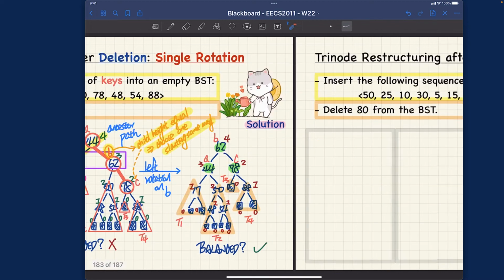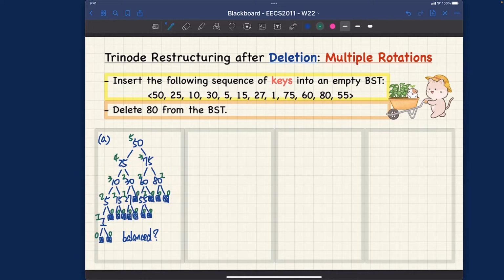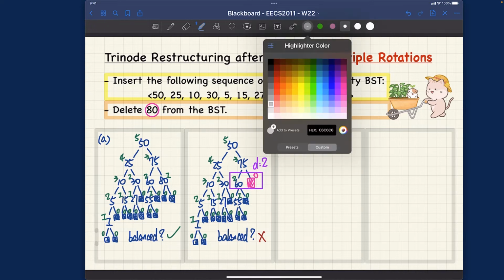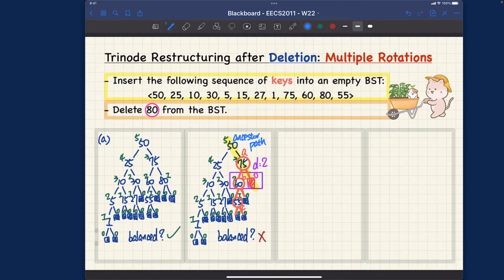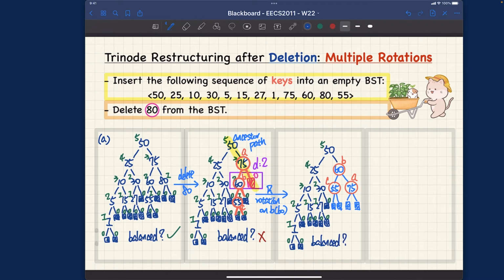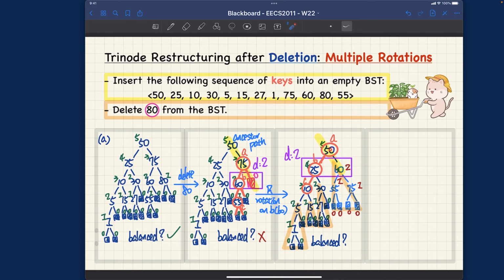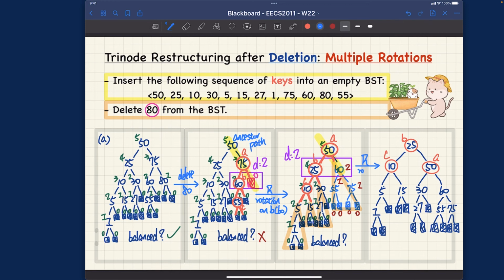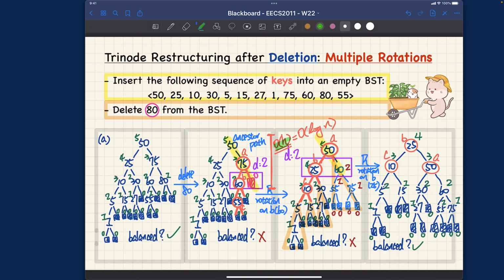[HD] EECS2011 W22 - Lecture 5c - Part C2 - Case 2: Multiple Trinode Steps